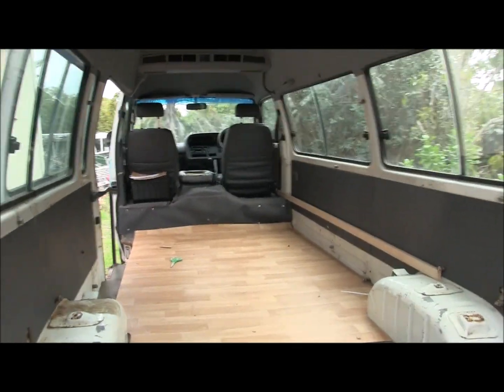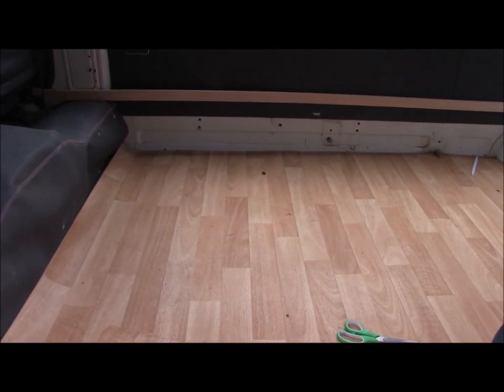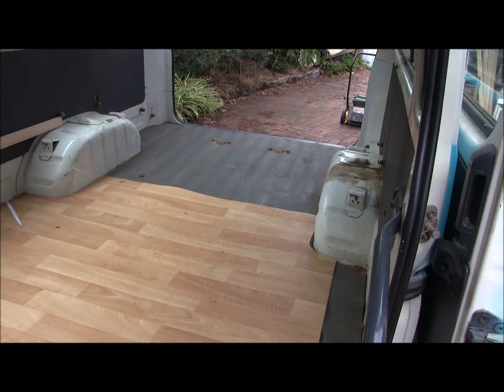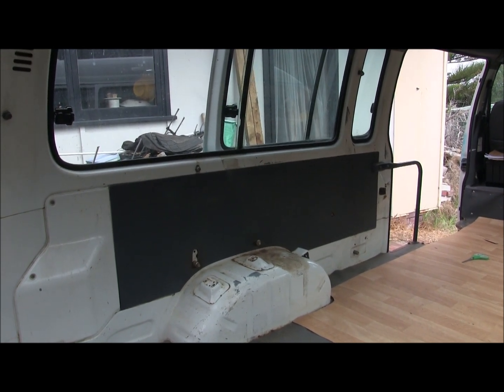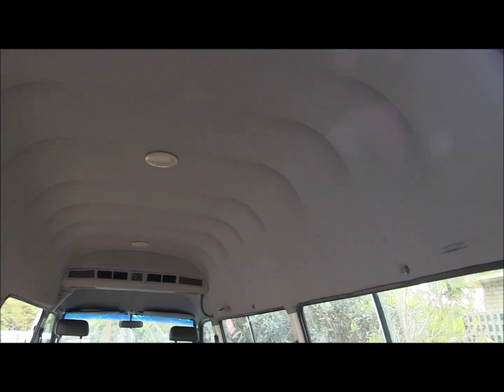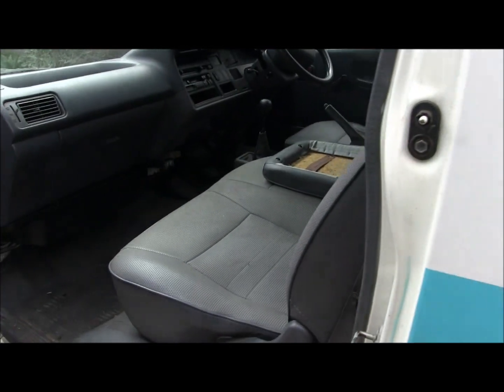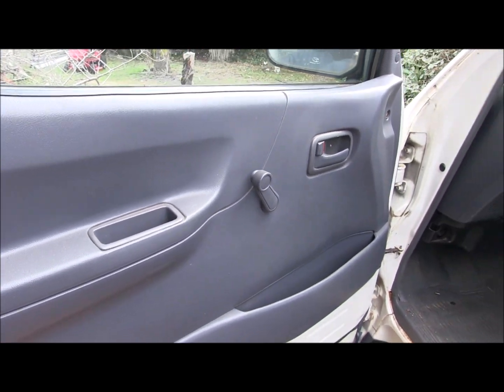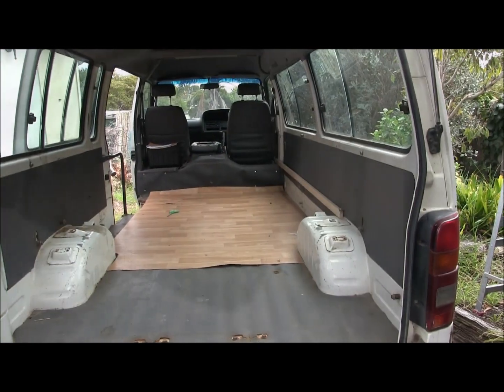Episode 3 .. Walk through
Just a quick look around, with some ideas I'm working on looking to the future and remembering, its all a work in progress and I will be using the bus as an everyday vehicle until its ready for long distance travel.